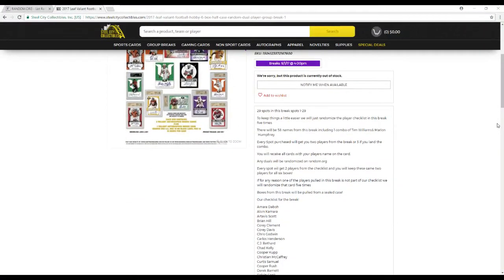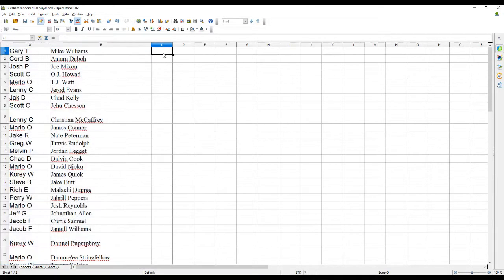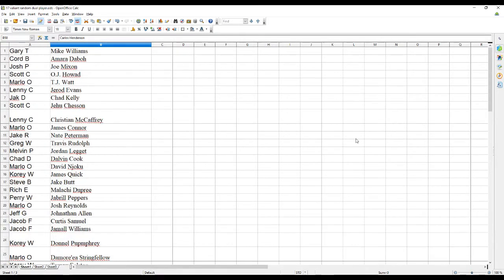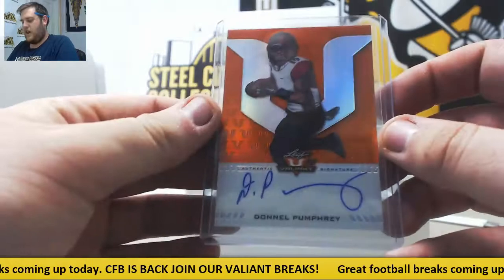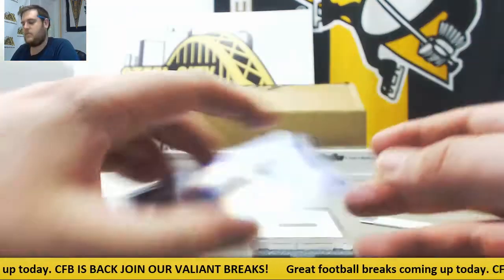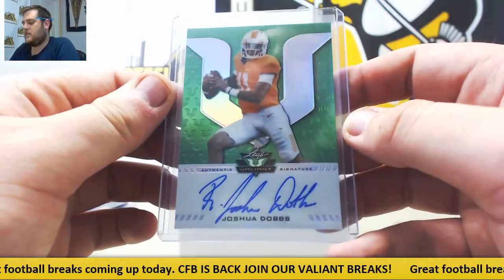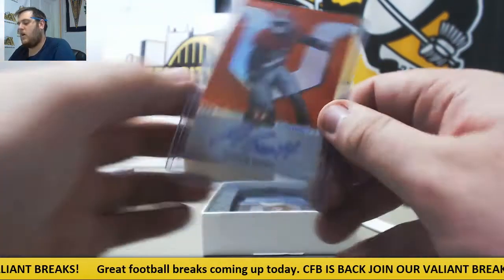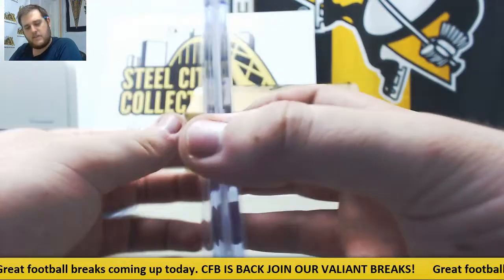2017 Leaf Valiant FB 6-Box Half Case Random Dual Player GB #1